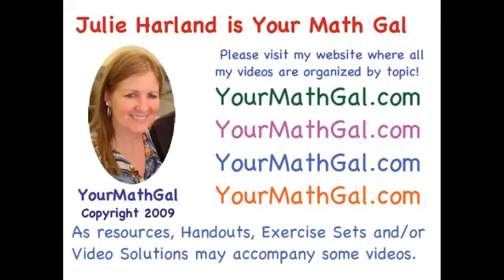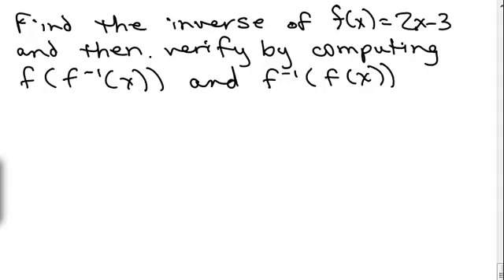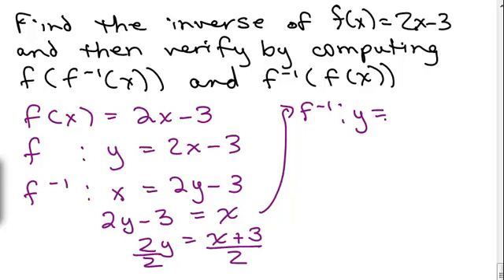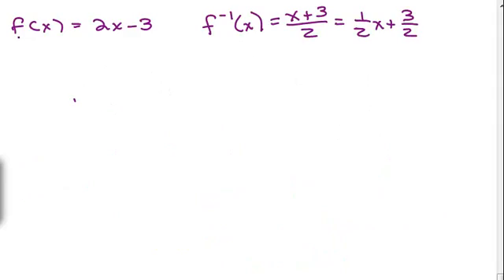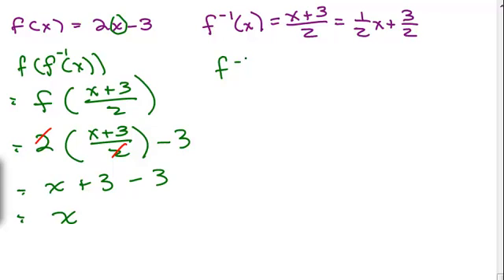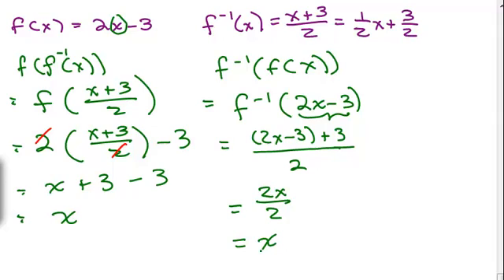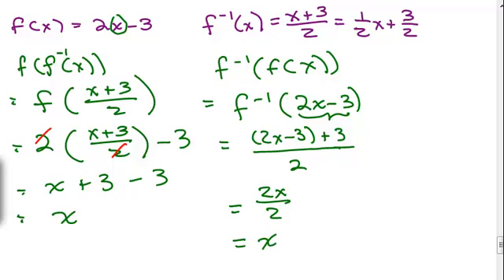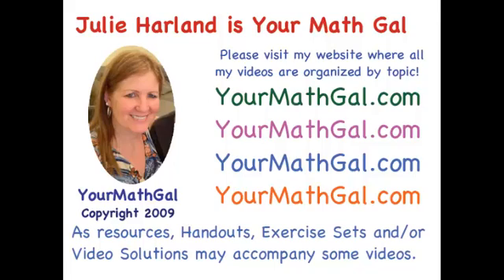Inverse Functions 2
invfcn2